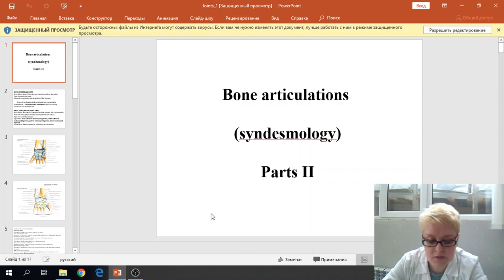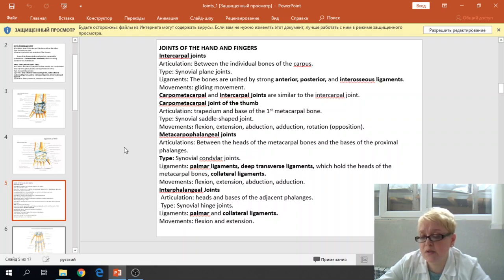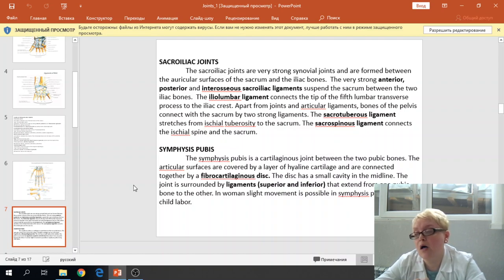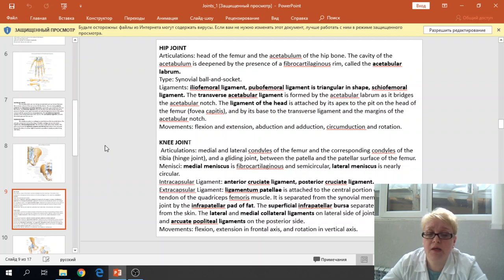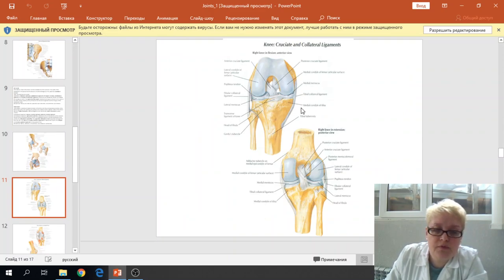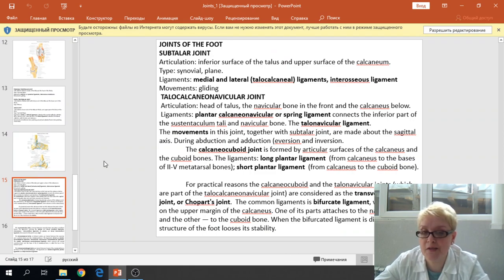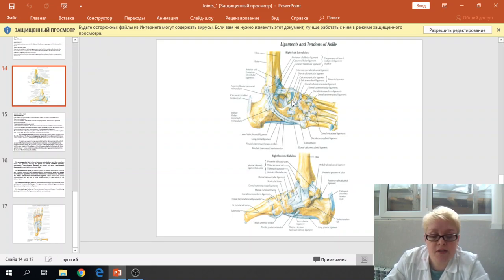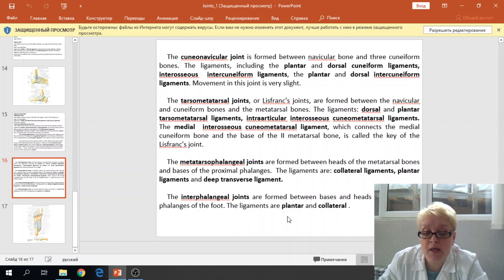anatomy 1s Joint two